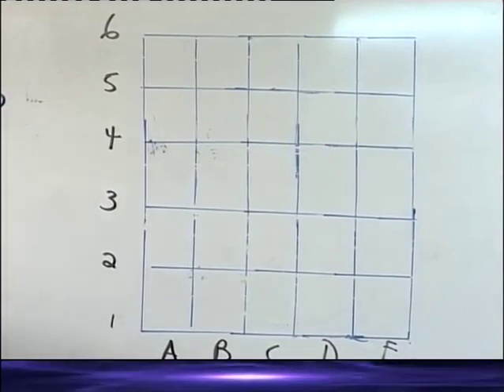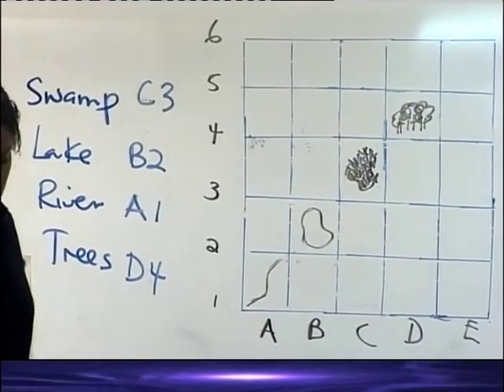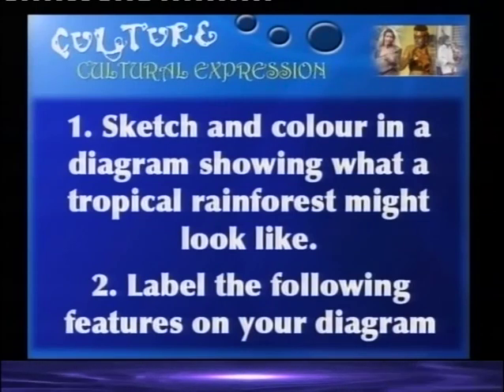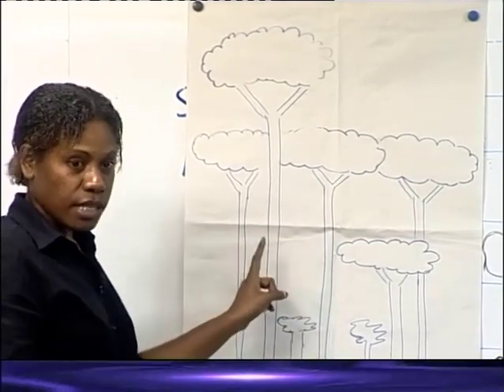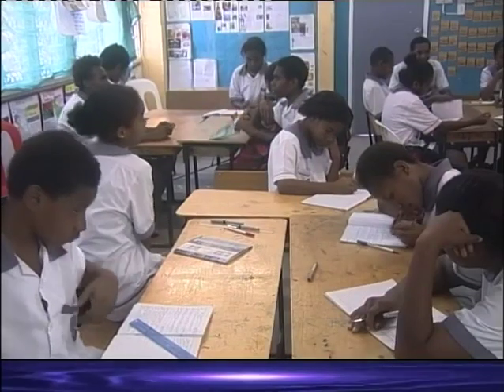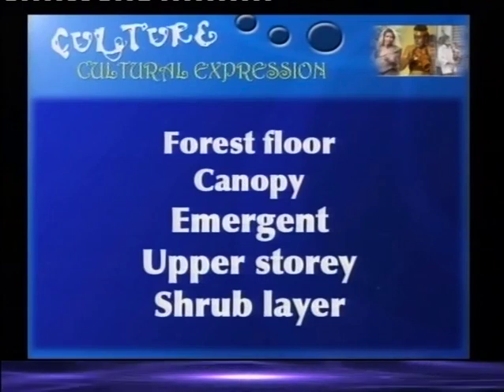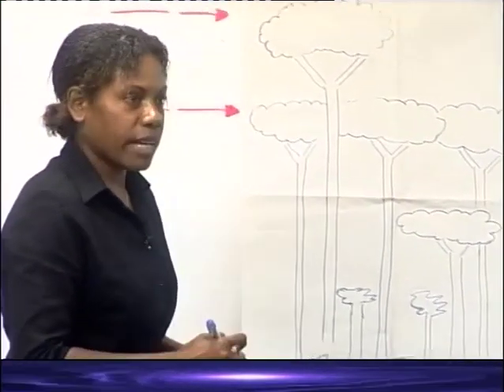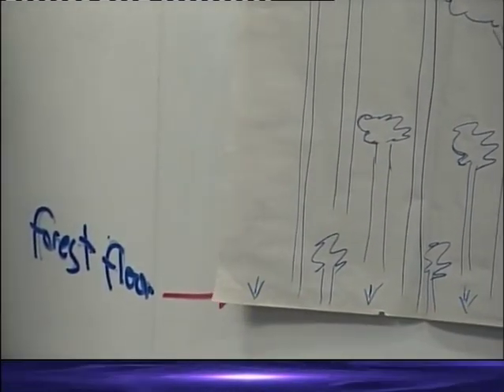Grade 8 Social Science Lesson 103